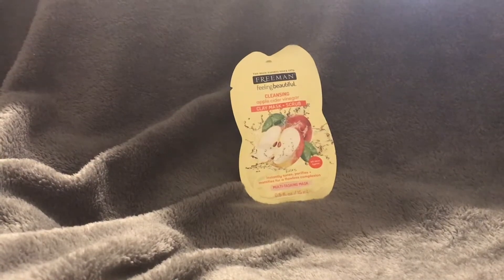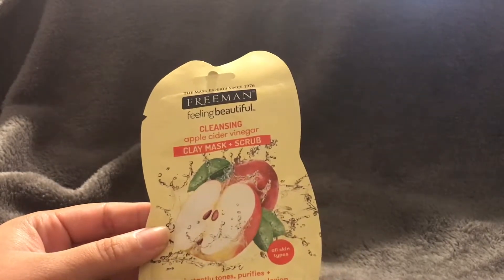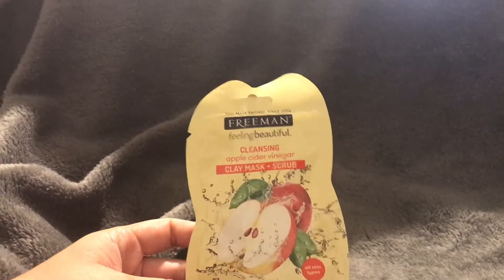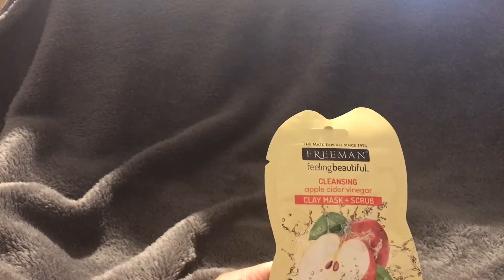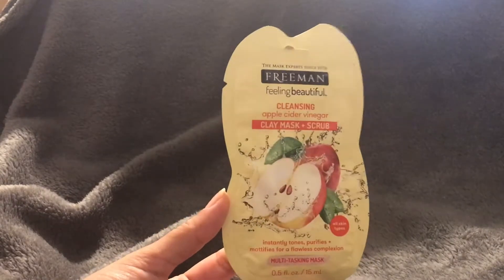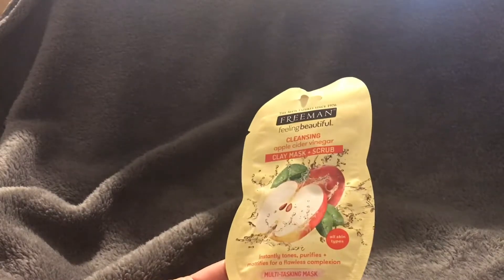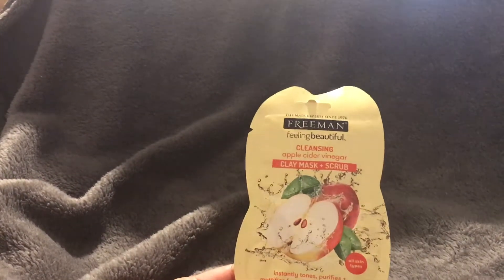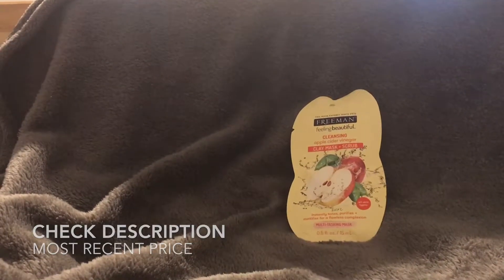✅ How To Use Freeman Apple Cider Vinegar Mask Review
About this product:

Freeman Apple Cider Vinegar Mask

Freeman facial apple cider vinegar 4-In-1 foaming clay 6 oz mask, scrub, cleanser and toner for all skin types